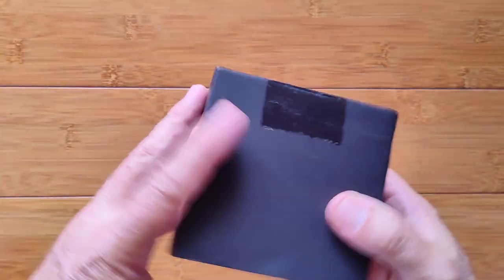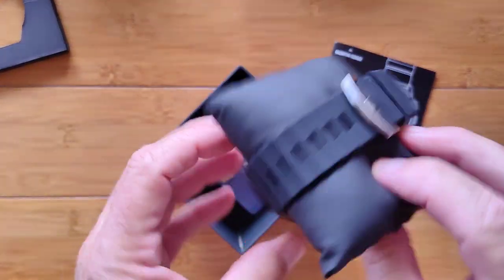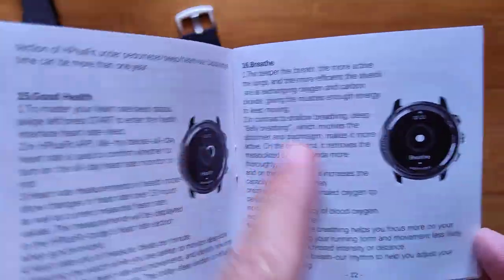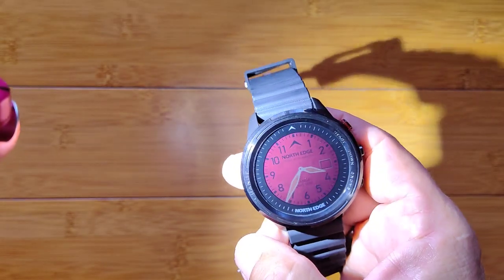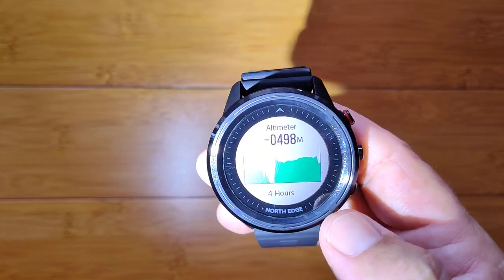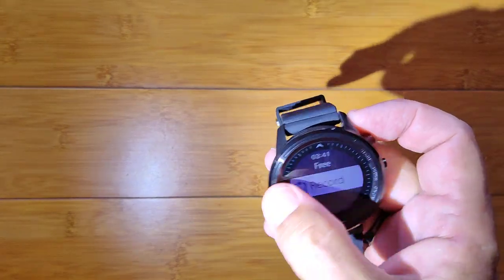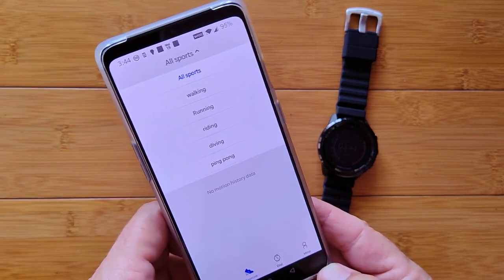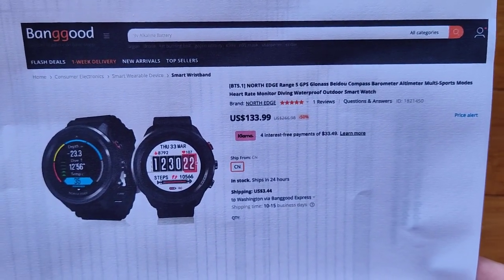NORTH EDGE RANGE 5 GPS Altimeter Compass 5ATM Diver/Adventurer's Sports Smartwatch: Unbox & 1st Look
NORTH EDGE RANGE 5 buying link (Banggood) Check for Coupons ( Coupon BGSTNER5 Price: $99.99 Exp: 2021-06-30 )

The RANGE 5 smartwatch shown in this video has been provided by Banggood. Many thanks to our viewers for making this YouTube site popular and to Banggood for their support. If you are interested in purchasing this RANGE 5 smartwatch, please use the link listed above. It will help us receive more watches to review for you in the future. Thanks!

DESCRIPTION
The RANGE 5 is a complete adventurer’s smartwatch offering an altimeter, barometer, compass, and full GPS support, together with serious 5ATM waterproofing and a Dive mode to track underwater depth, elapsed time, and ambient temperature.

TinyURL.com/AndroidWatches